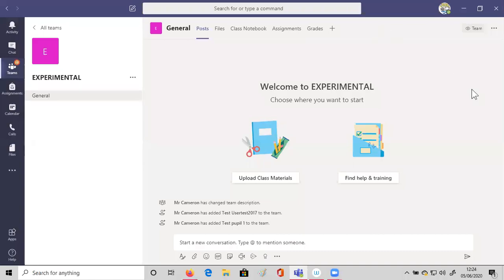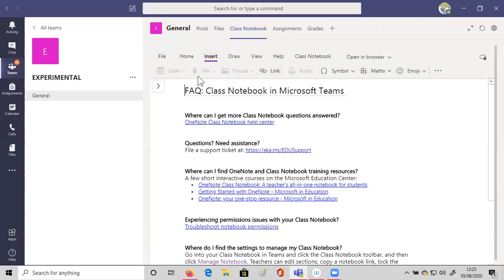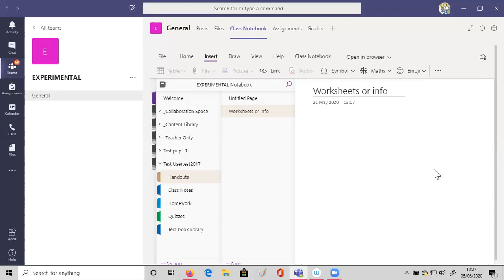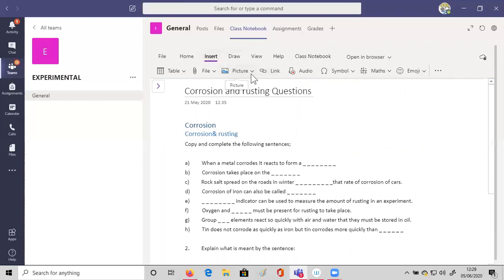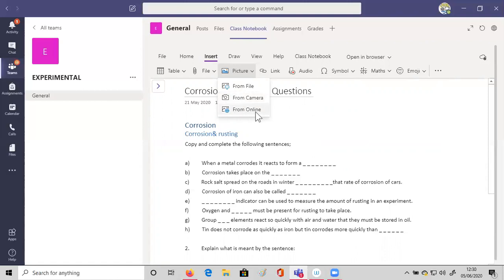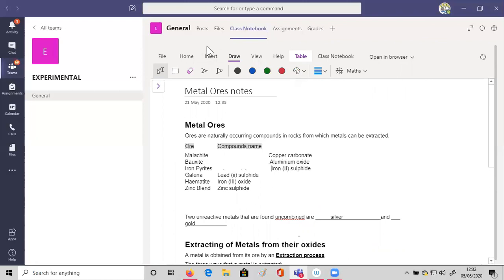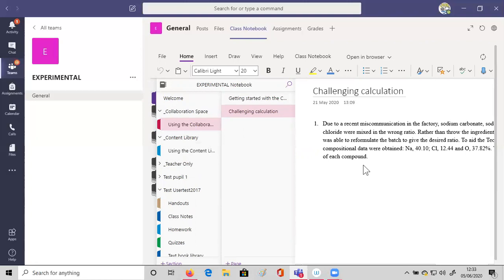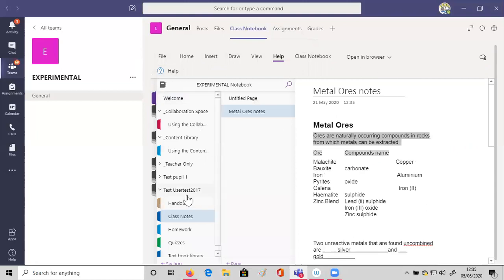Intro to class notebook